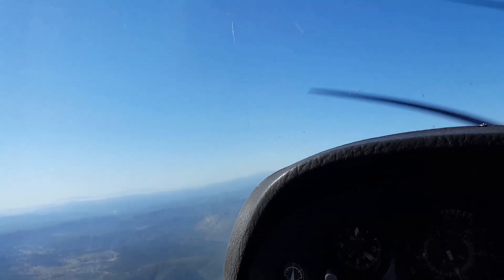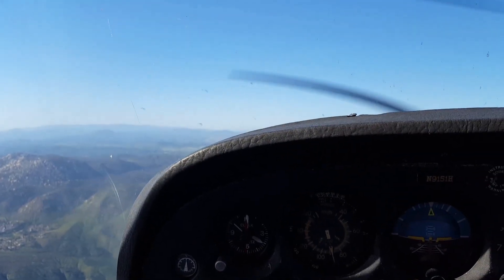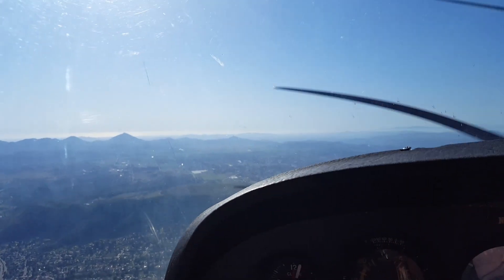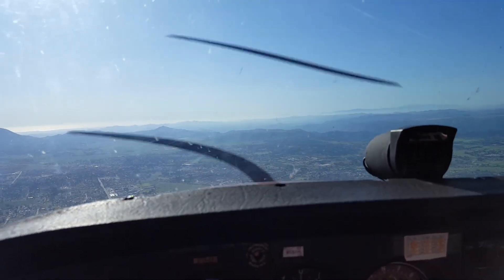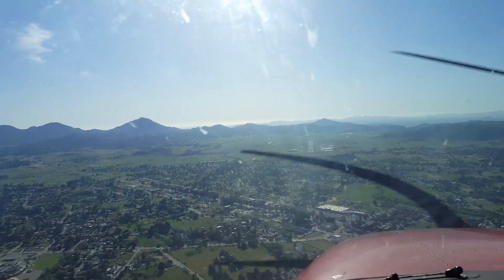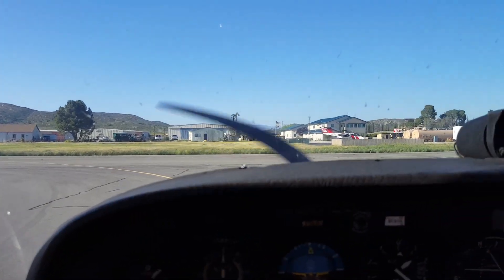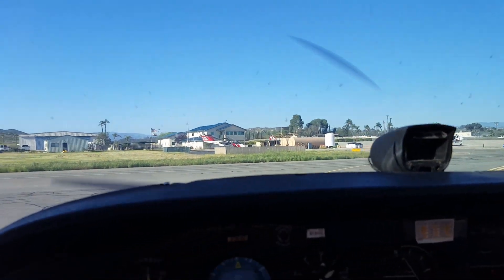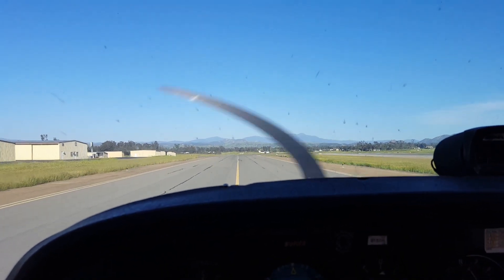How to Enter Class D (Delta) Airspace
Entering procedures for all towered airports follows a curtain pattern. It is a pattern or routine you as a pilot need to do every time.